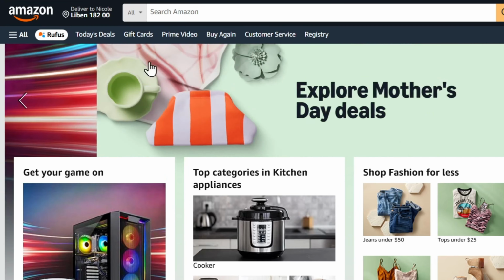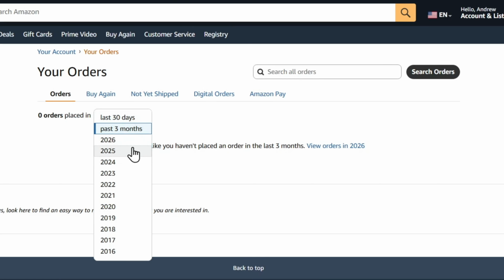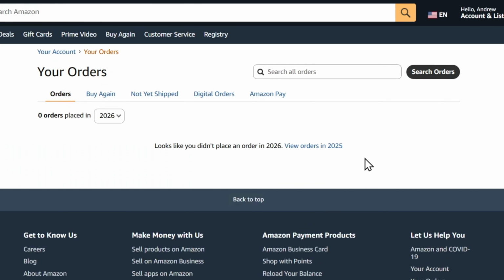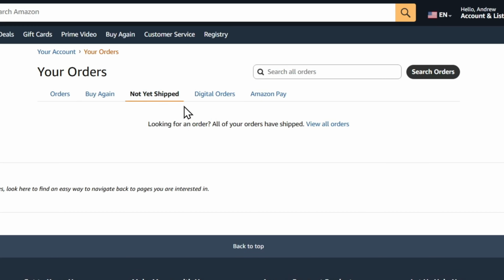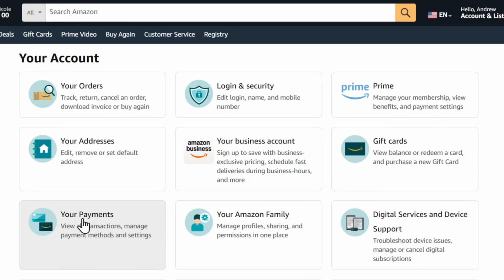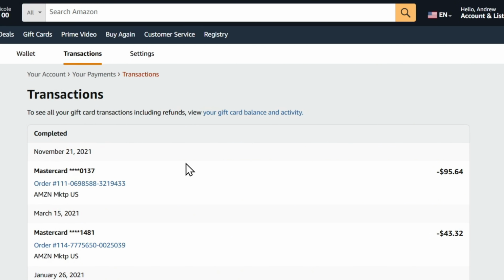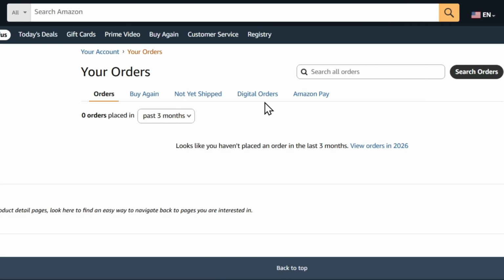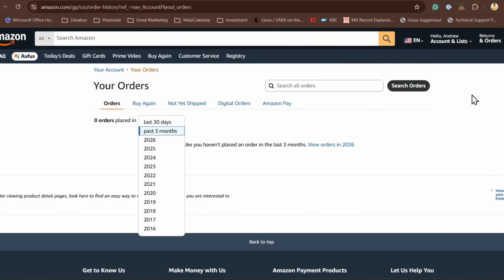Amazon Orders Not Showing? Fix It Fast Step-by-Step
Amazon orders not showing? This step-by-step tutorial shows how to fix missing Amazon orders fast and restore your order history.

If you can’t see your Amazon orders or your order history is missing, this guide will walk you through the exact steps to fix the issue on mobile and desktop.

In this tutorial, you’ll learn how to fix Amazon orders not showing step by step and find your orders again quickly.

📌 What you’ll learn:
• Why Amazon orders are not showing
• How to fix missing Amazon orders fast
• How to find archived or hidden orders
• How to check filters and account settings
• Tips to restore your order history